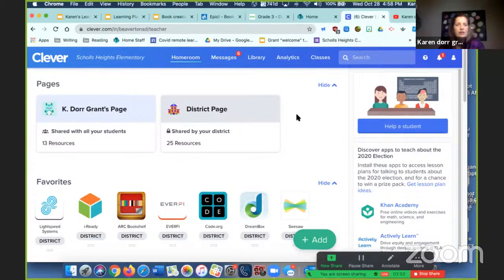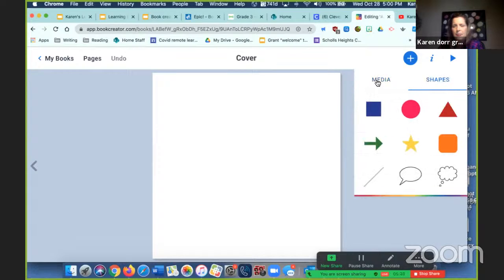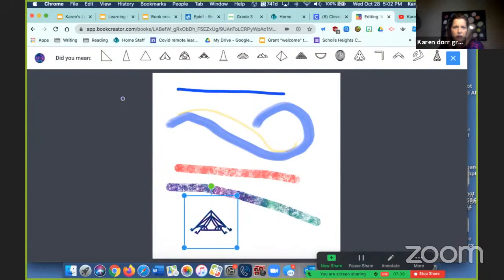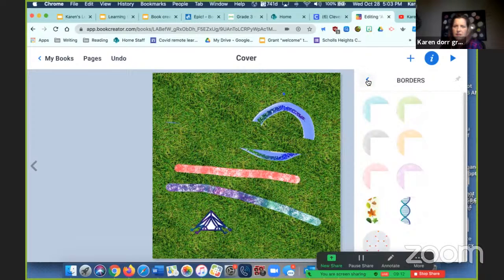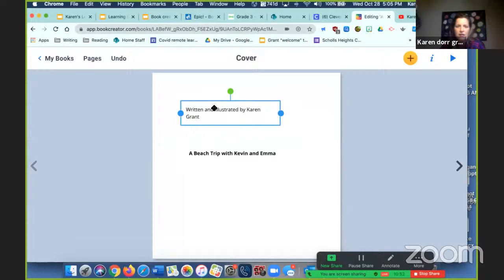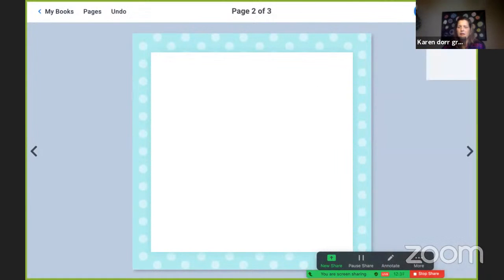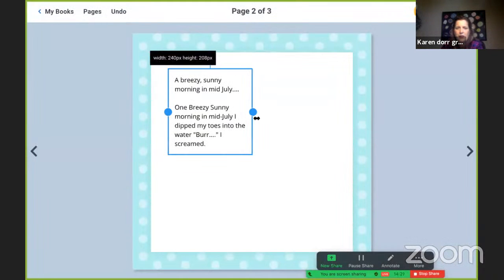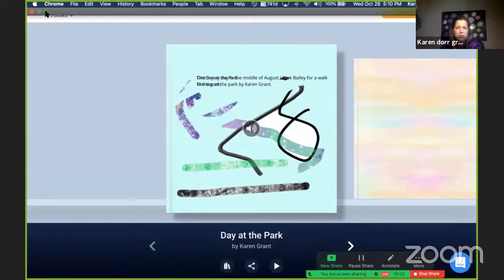Karen dorr grant's Personal Meeting Room